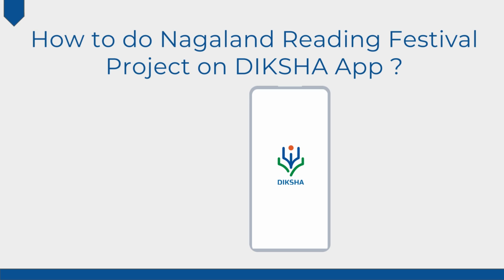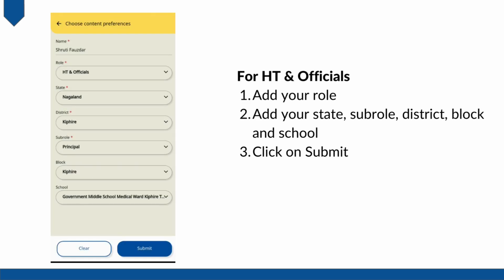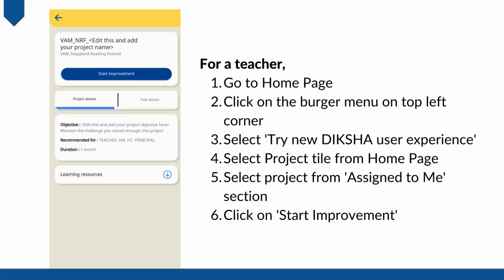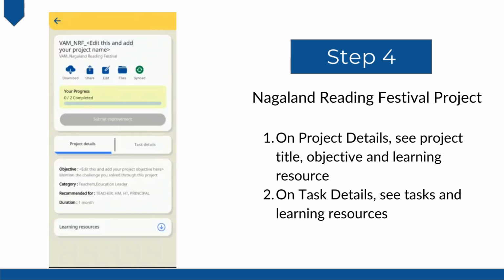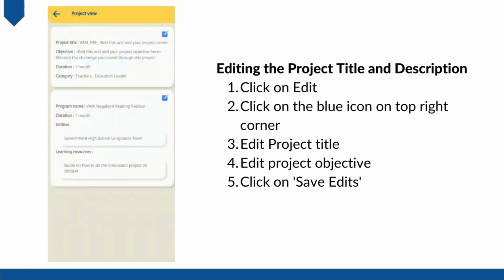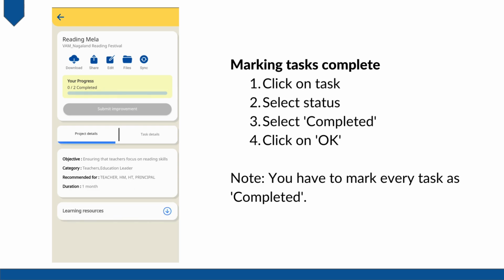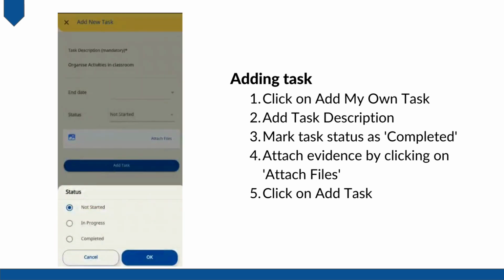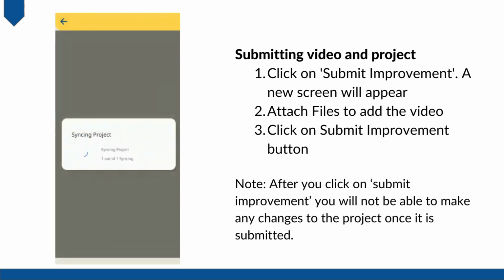Nagaland Reading Festival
How to do Nagaland Reading Festival Project on DIKSHA